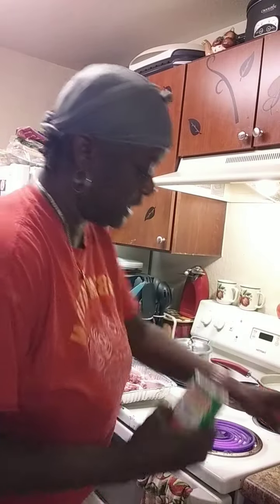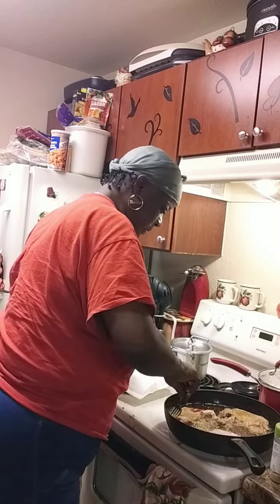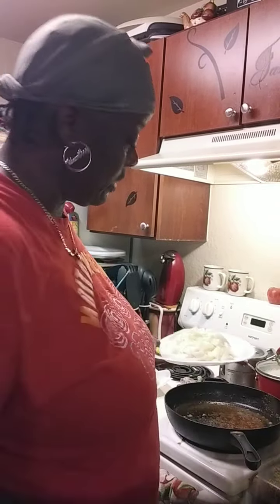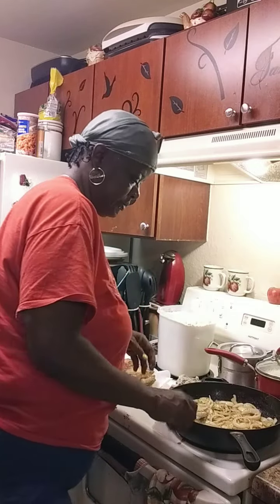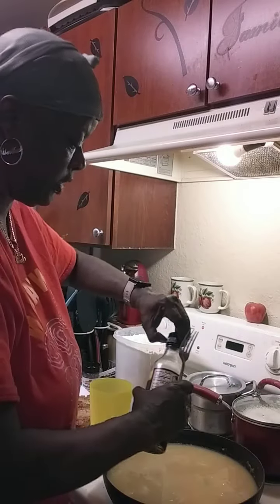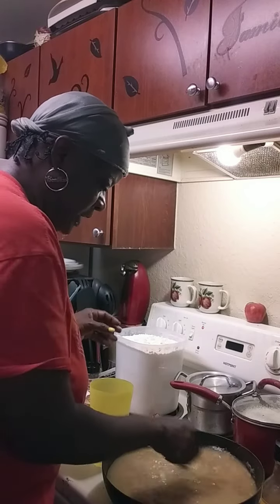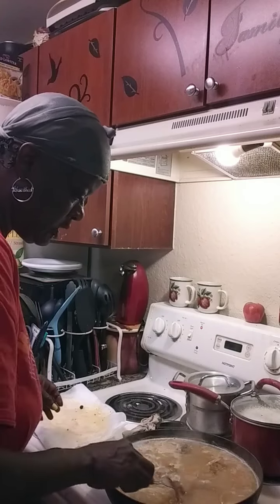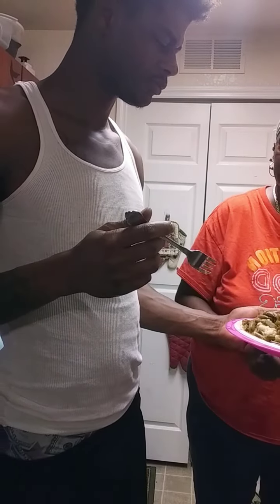cooking Smothered Porkchops